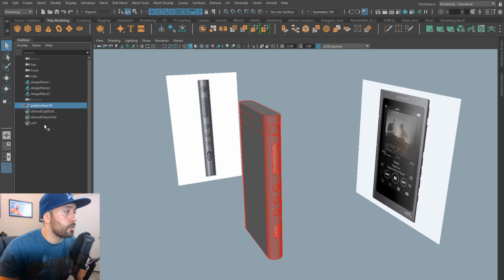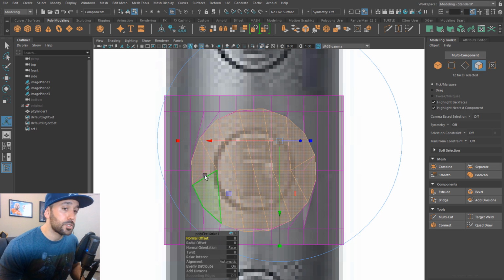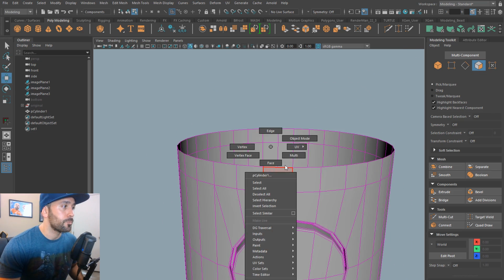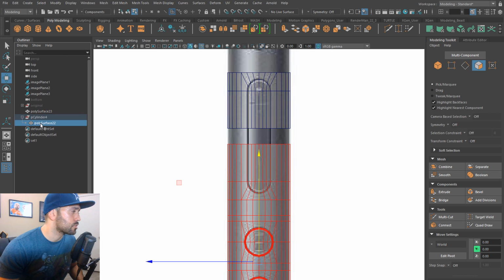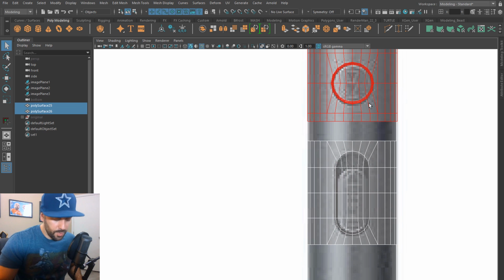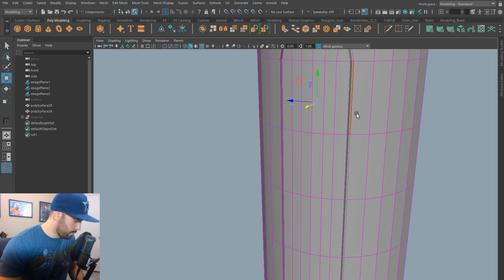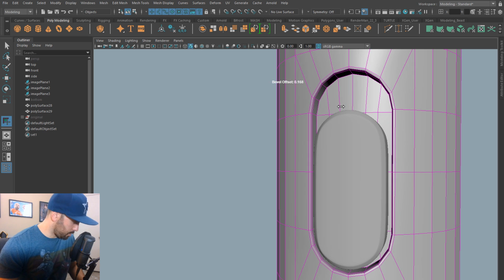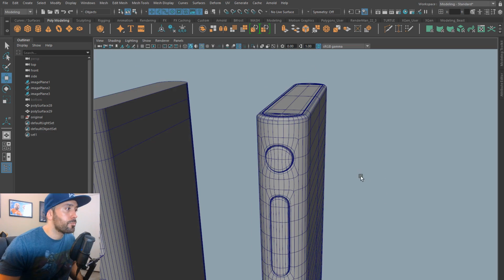Fix My 3d Model #3 Maya 3D Modeling Tutorial: Radial Insets on Curved Surfaces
Still stuck watching Blender tutorials? Go from default cube to finished model with my the *Blender Hard Surface Blueprint.*

Welcome to Fix My 3d Model Episode 3!

The 3d modeling series where you send your 3d model and I fix it. In this Maya Modeling Tutorial, I go thru the process of creating a clean 3d model with many cylindrical insets that lie on a curved surface. I will go show you how to avoid common 3d modeling mistakes to create clean topology that subdivides well and is free of any pinching.

I will show you my Hard Surface Modeling workflow that involves breaking down each part of an asset into modular pieces. This will speed up your hard surface modeling and also ensure perfect uniformity.